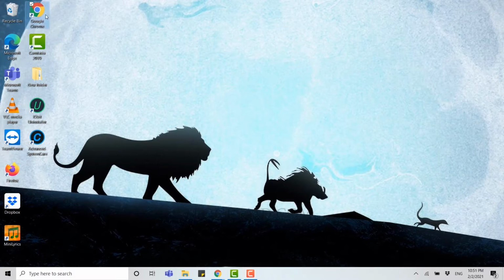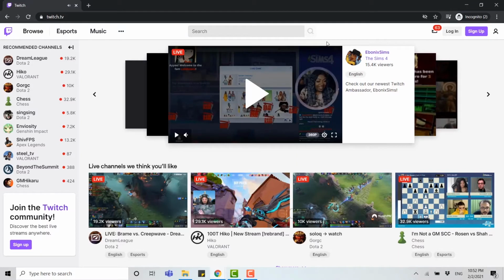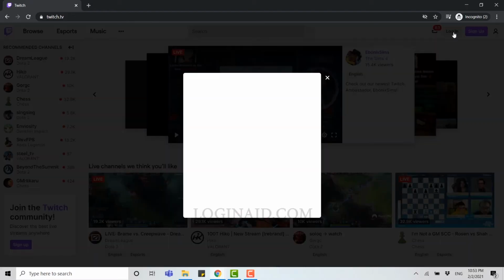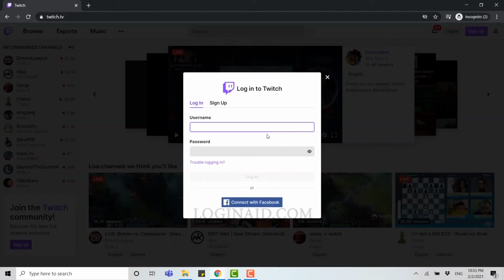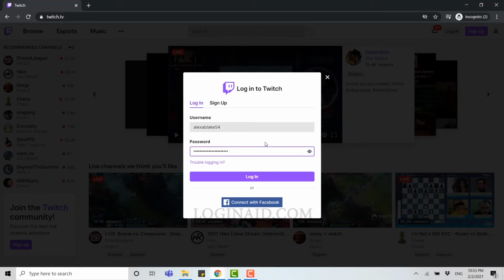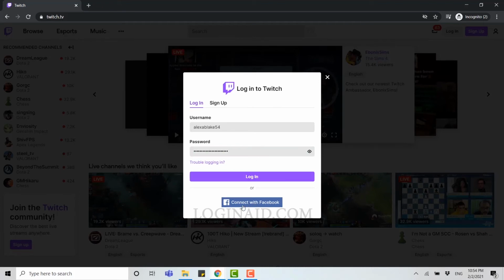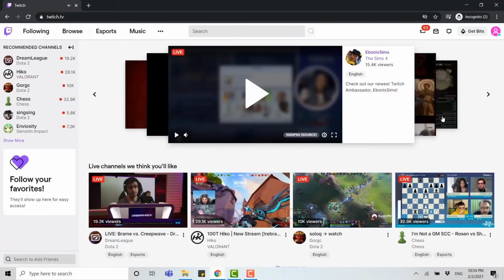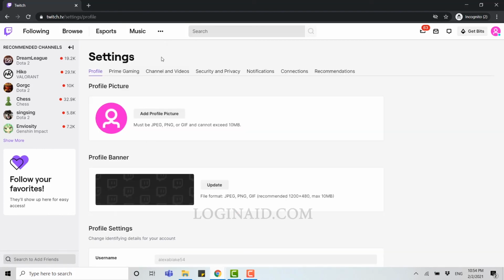Twitch Login | Login Help 2021 | Twitch Live Streaming App Sign In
Twitch Login Login Help 2021 | Twitch Live Streaming App Sign In | Twitch.com

Twitch is a video live streaming platform owned by Amazon. It is popular especially among the gaming community for e-sports streaming. Twitch can be used on both the web and mobile app version. Users need to create an account on Twitch to live stream, interact and use its some additional features. The steps to register an account on Twitch is shown and explained in this video guide.